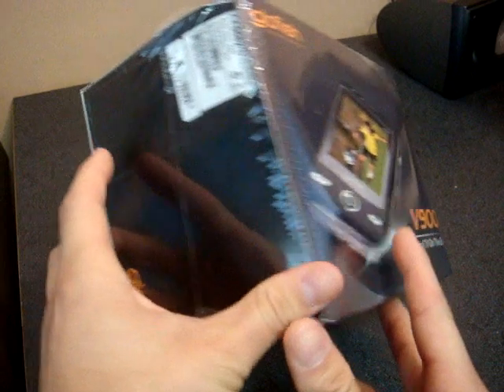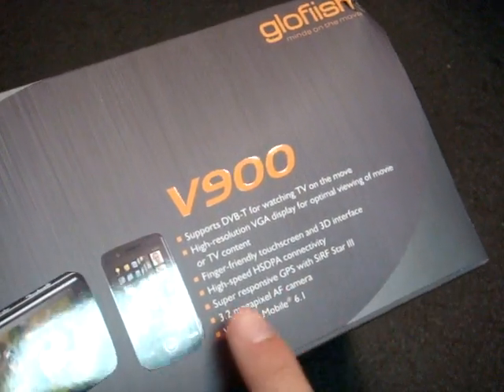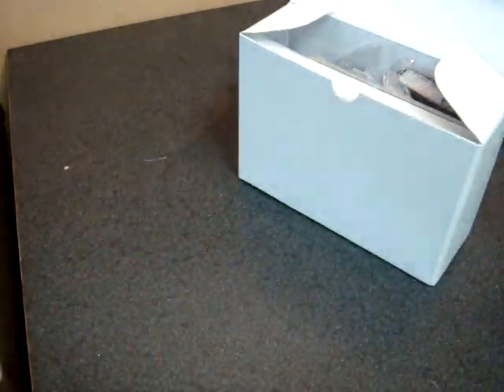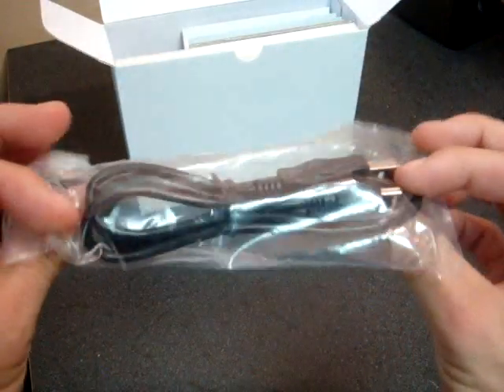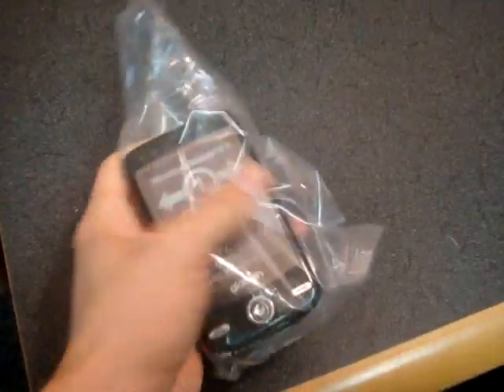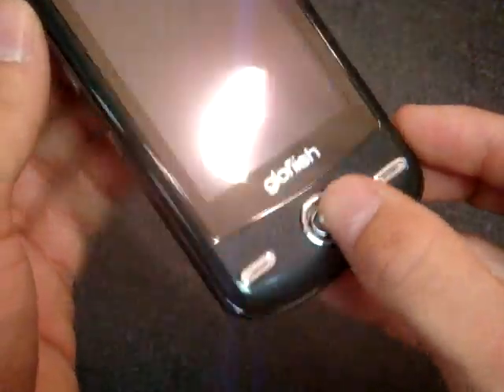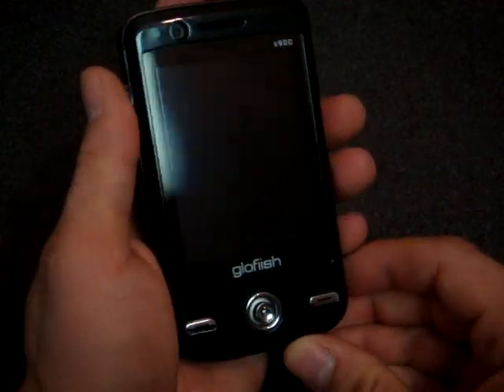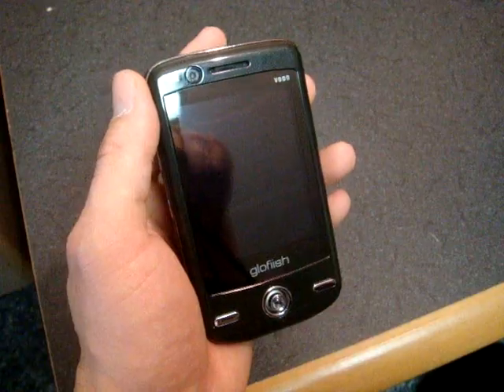E-TEN Glofiish V900 Unboxing | Pocketnow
In this video we unbox the new E-TEN Glofiish V900